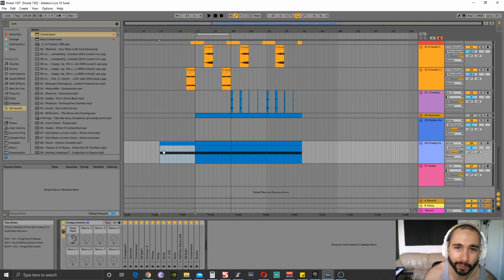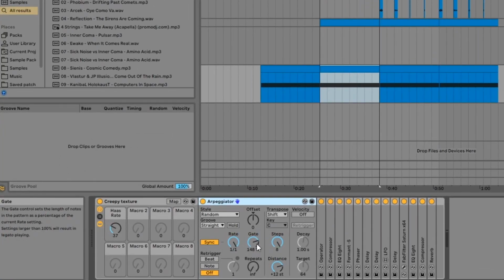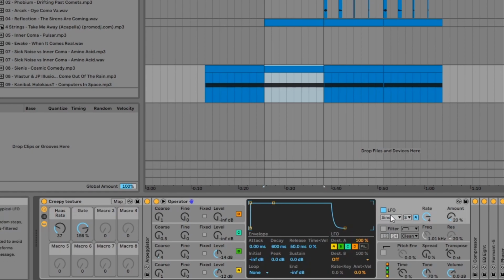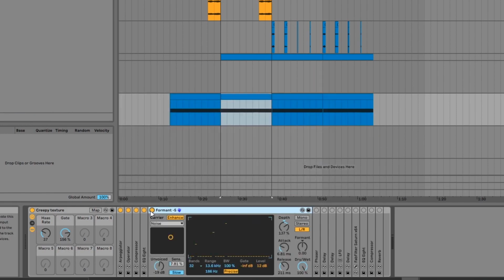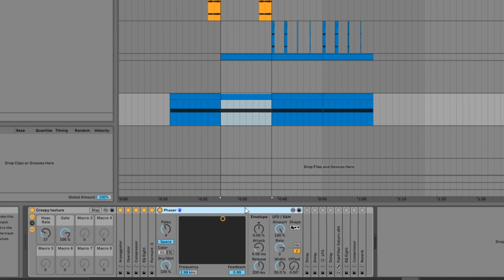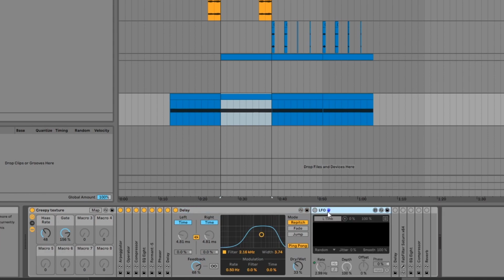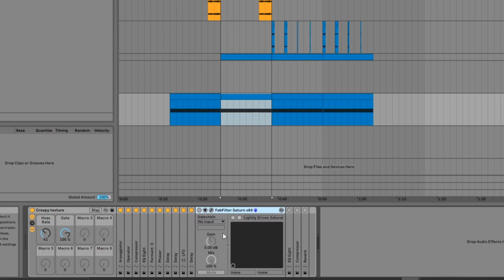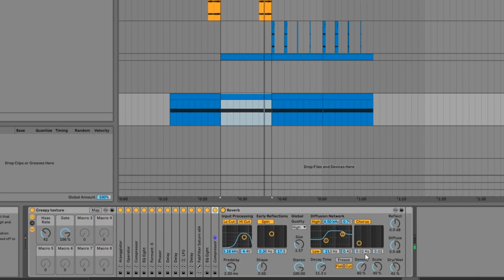DarkPsy Tutorial - Creepy FOREST Textures with Operator PT.1 [ABLETON LIVE]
In today's video darkpsy tutorial we create and process creepy, texture-like sounds with Ableton's native plugin OPERATOR. Creating interesting textures/movements in nighttime psychedelic music that evolve and change is the KEY!
All native processing so everything you need is waiting for you right inside Ableton Live...

DarkPsy can be a very fun and intuitive genre of music to create and this tutorial is all about helping you use various native effect plugins unconventially to get those creepy textures that DarkPsy embodies.